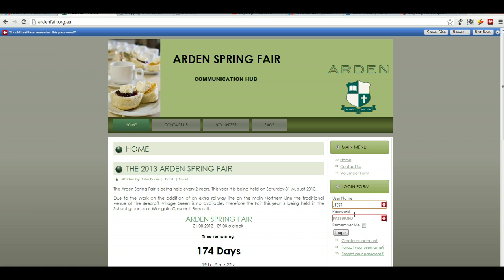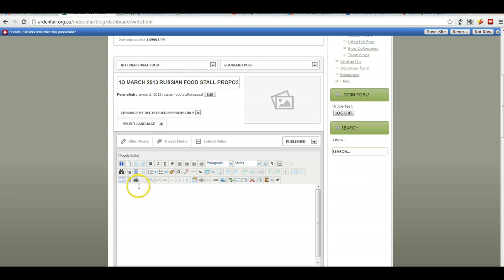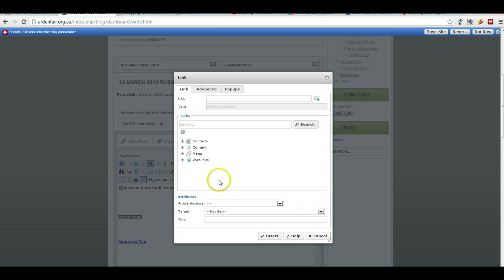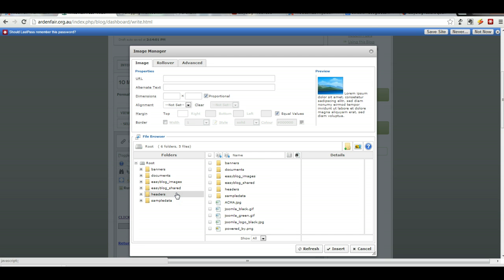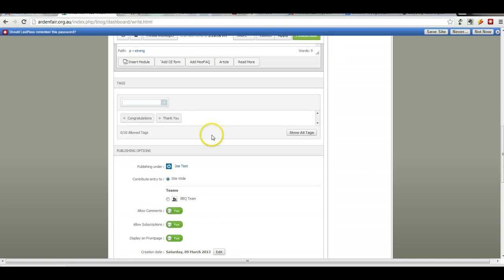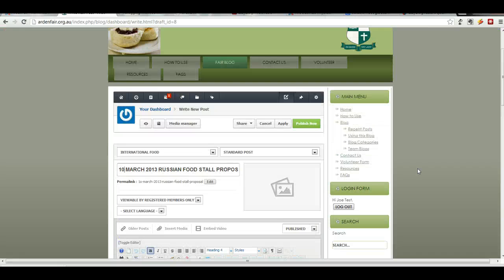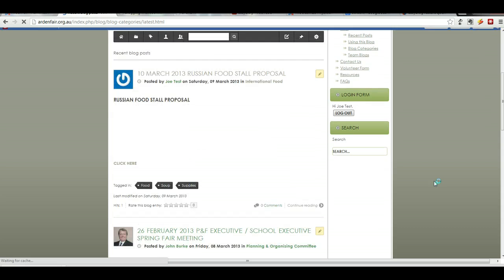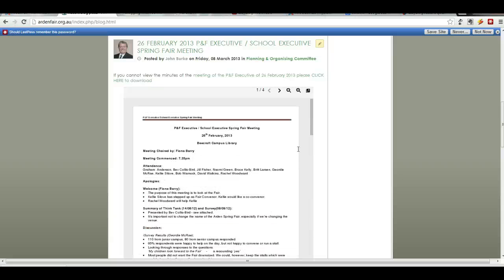Posting to the Arden Fair Blog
This is an instructional video on how to post and make comments on the Arden Fair Blog.